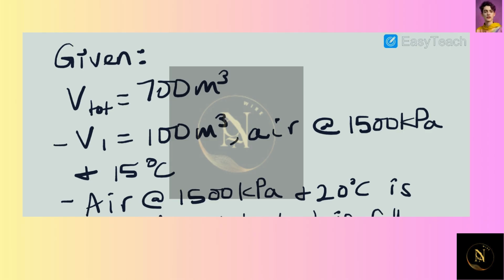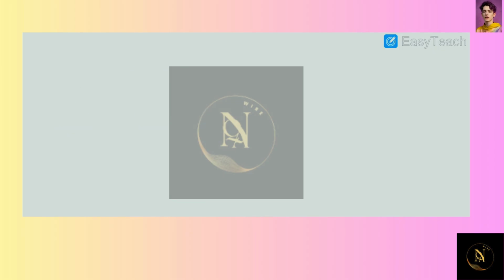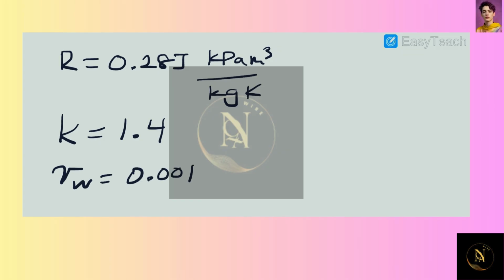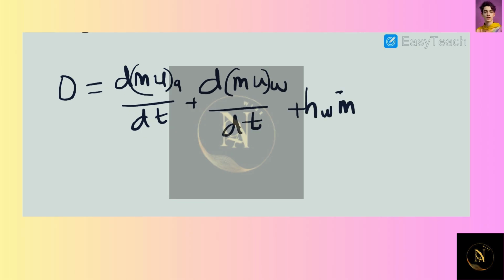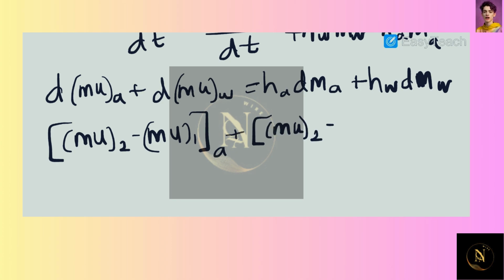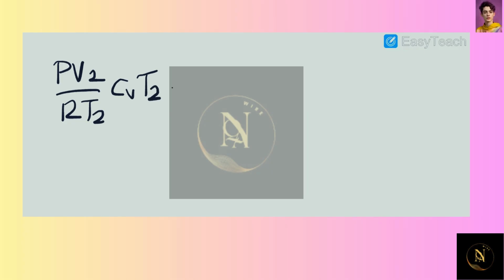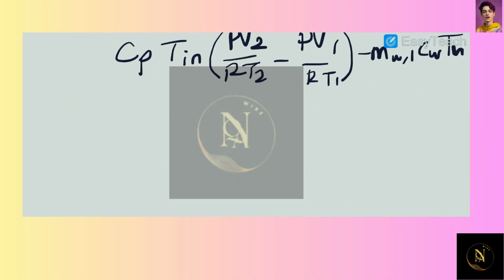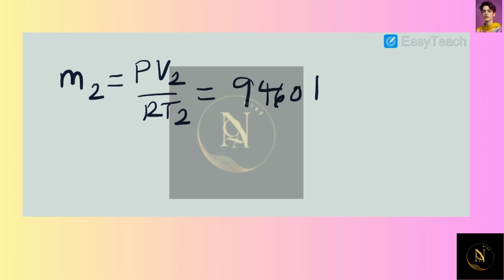Submarines change their depth by adding or removing air from rigid ballast tanks, thereby displacing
Submarines change their depth by adding or removing air from rigid ballast tanks, thereby displacing seawater in the tanks. Consider a submarine that has a air-ballast tank originally partially filled with of air at and . For the submarine to surface, air at and is pumped into the ballast tank, until it is entirely filled with air. The tank is filled so quickly that the process is adiabatic and the seawater leaves the tank at . Determine the final temperature and mass of the air in the ballast tank.